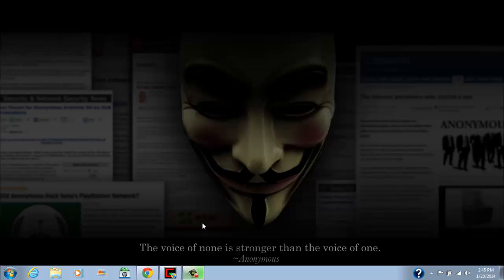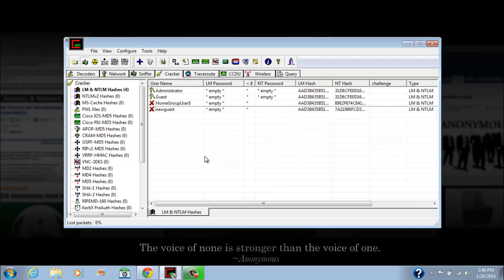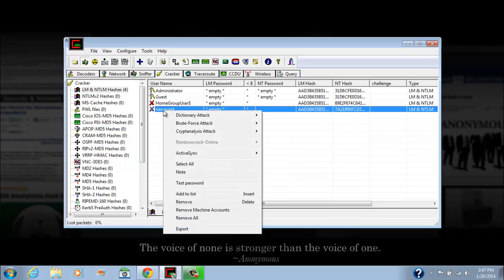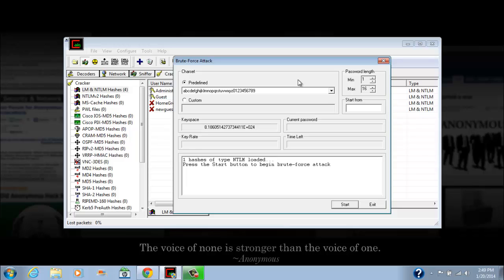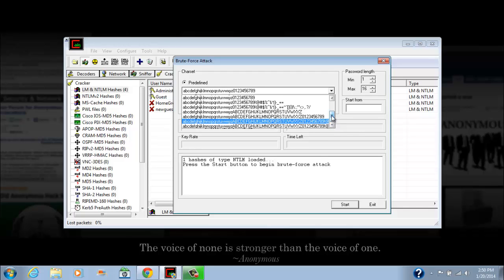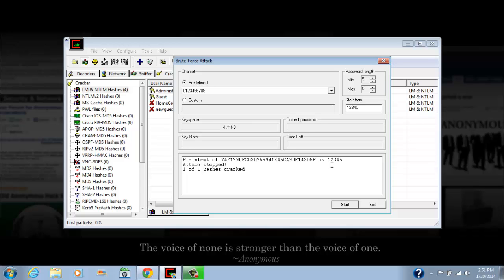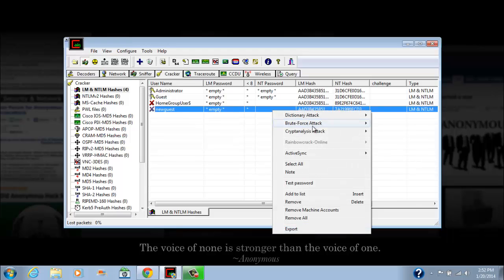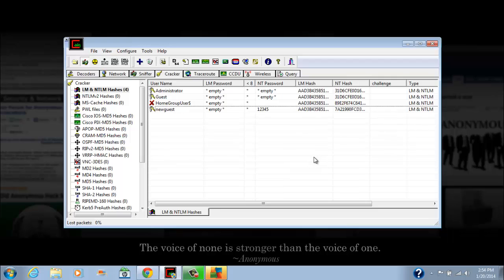Hacking - Cracking Windows Passwords - Cain & Abel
Have you ever lost the password to your windows machine? It can be rather difficult to recover and you can spend days and days without your computer. Well with Cain & Abel you can recover it fast! Watch how.